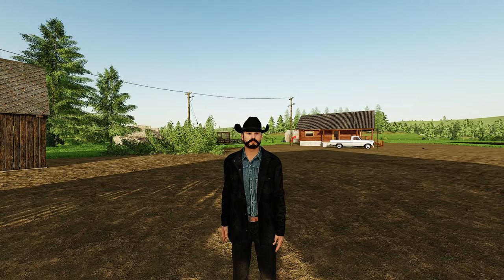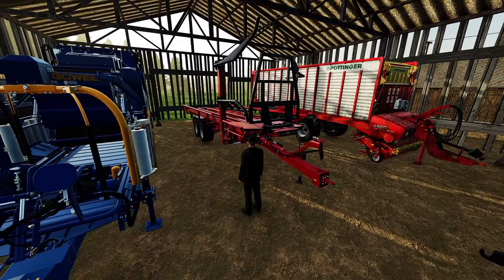LUMBER | Ep03 DESOLATION - FS22 Survival Roleplay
Dusty gives us a tour around the farm showing off his upgrades and new additions, then sets about seeing what stock we have in the sawmill left over from our last stint in No Man's Land. Let's just say he's pleasantly surprised.

A huge THANK YOU to our channel Members - your support is appreciated!
The Woodsman, Brett Kear

Desolation - Season 2 Episode 03 - Lumber